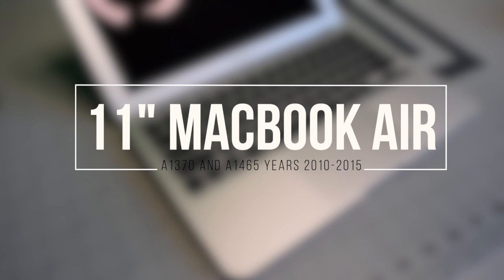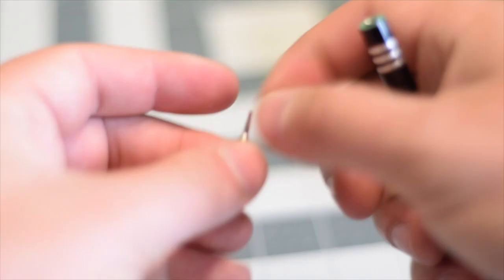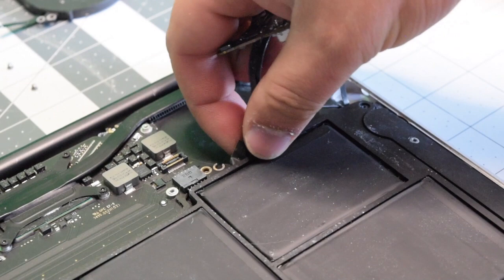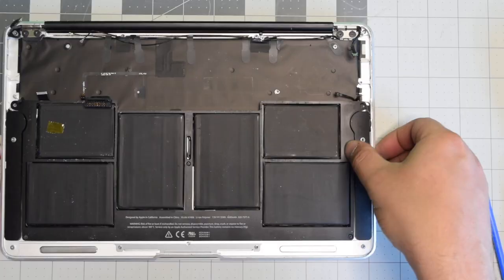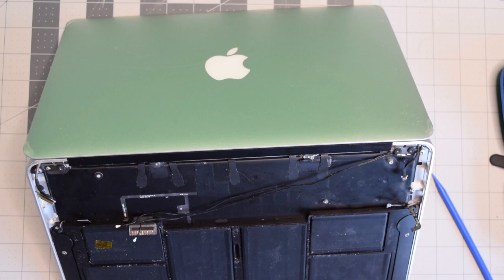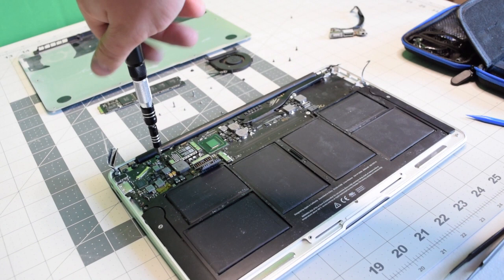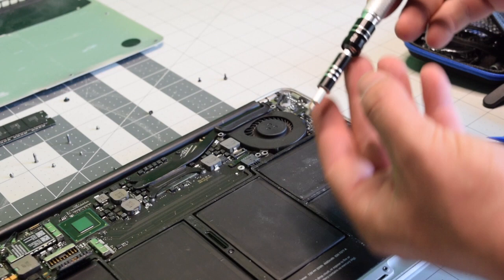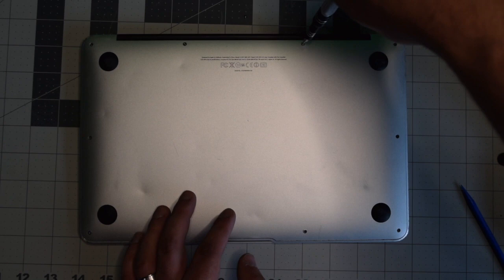11" Macbook Air A1370 and A1465 LCD Screen Assembly Installation years 2010 2011 2012 2013 2014 2015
How to replace a LCD Screen Assembly on a 11" MacBook Air A1370 and A1465.

This guide is valid for the following models:

11” MacBook Air Late 2010 A1370 EMC 2393
11” MacBook Air Mid 2011 A1370 EMC 2471
11” MacBook Air Mid 2012 A1465 EMC 2558
11” MacBook Air Mid 2013 A1465 EMC 2631
11” MacBook Air Early 2014 A1465 EMC 2631
11” MacBook Air Early 2015 A1465 EMC 2924

*Please note that on 2013, 2014 and 2016 A1465 models, the iSight Camera cable is has been moved next to the fan connection and the fan has been moved from underneath the SSD, besides those changes everything is exactly the same.